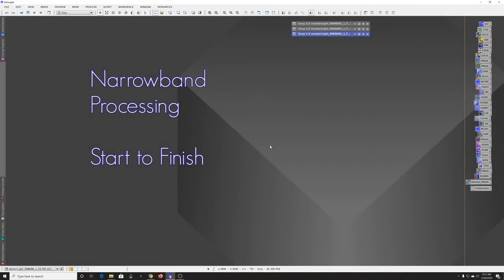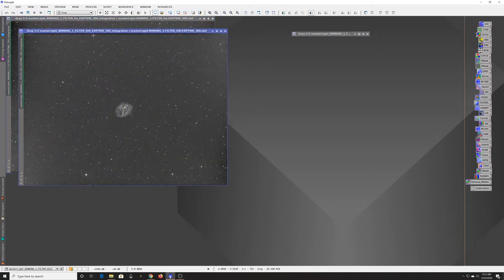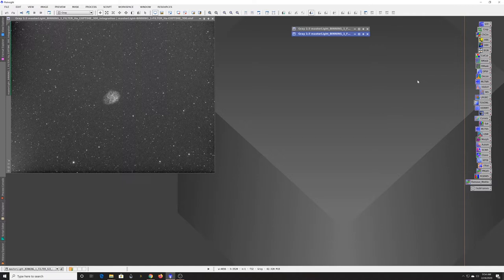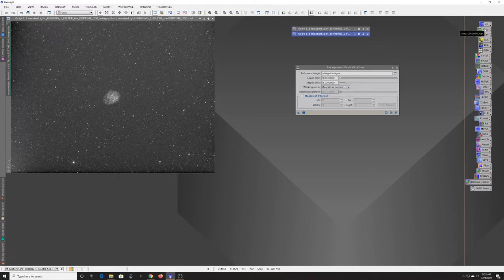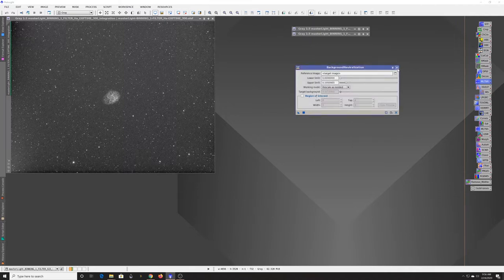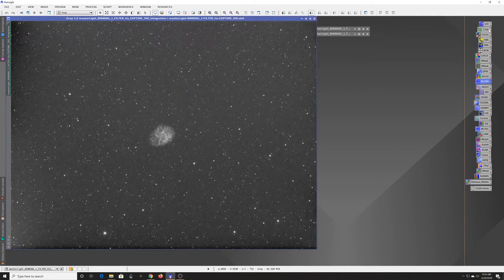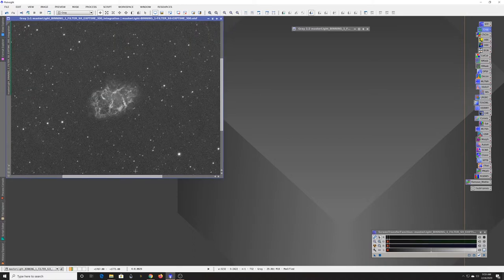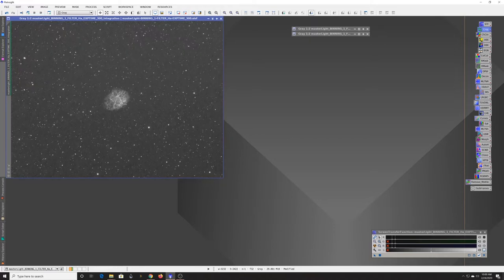Narrowband processing of the Crab Nebula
Based on viewer comments, I decided to put together a full realtime run of processing narrowband data, using some recent data I got on the Crab Nebula.  This will show warts and all what I'm doing on my images.